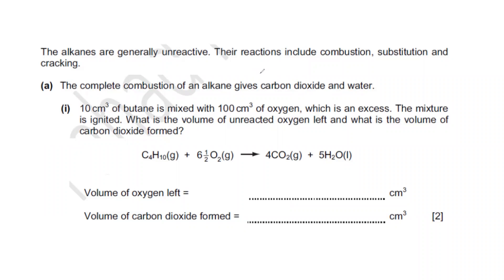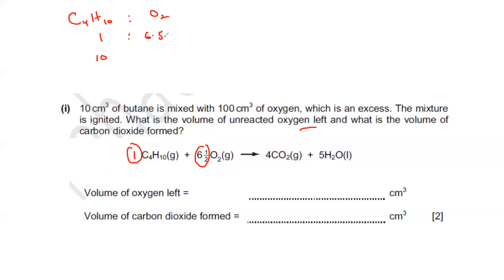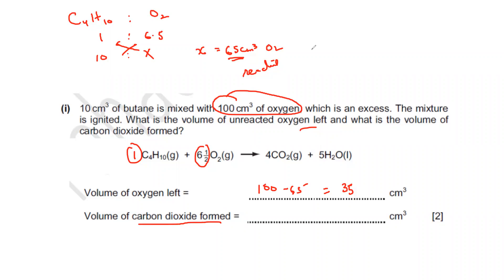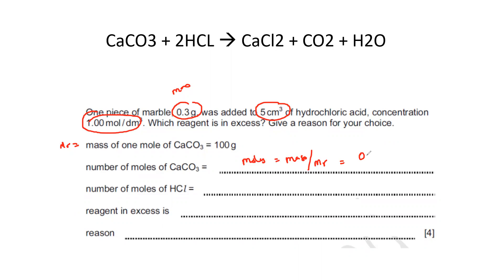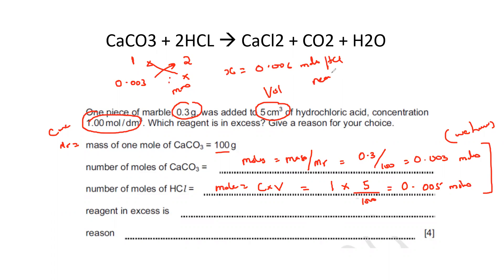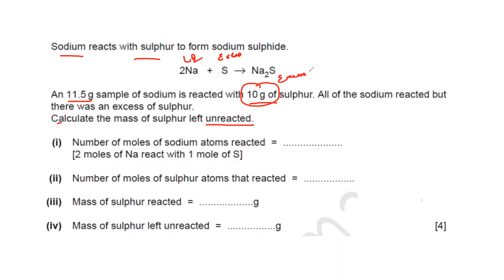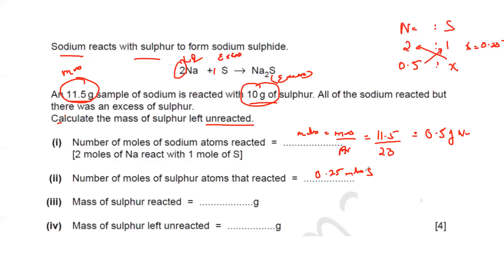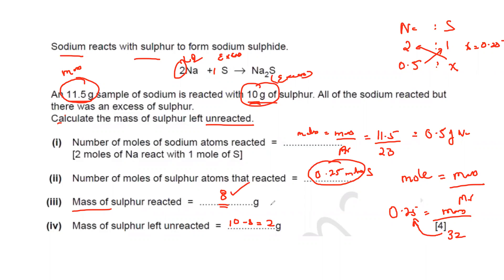Limiting and Excess Reagents Cambridge IGCSE O level Chemistry 0620/0971/5070 Lesson 32 part c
Limiting and Excess Reagents